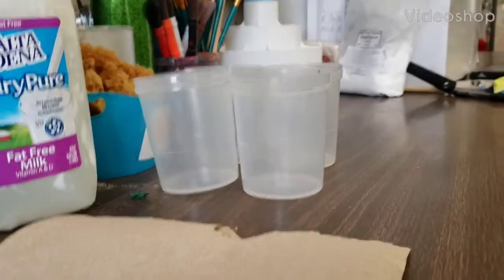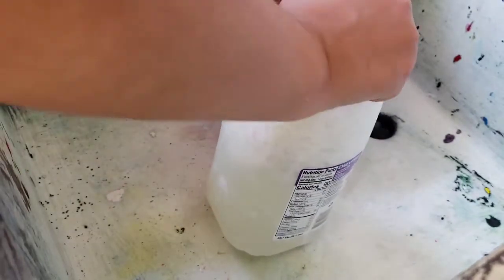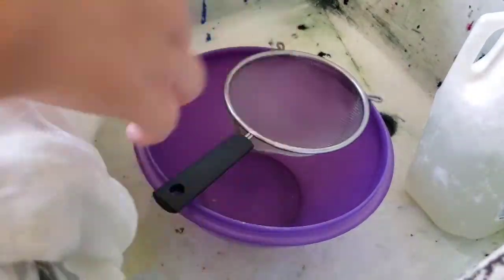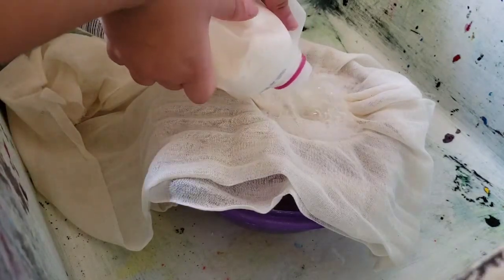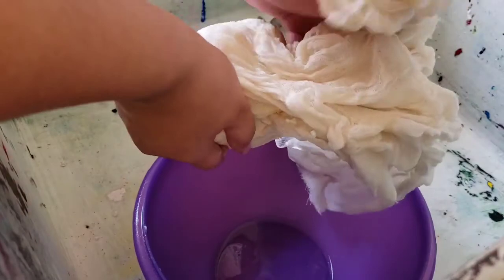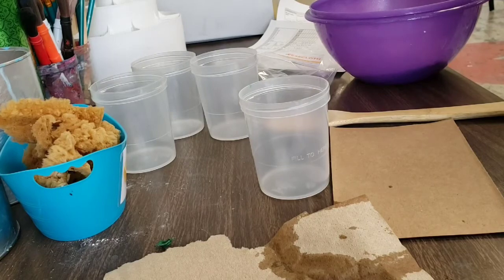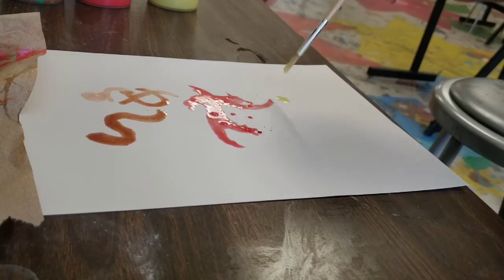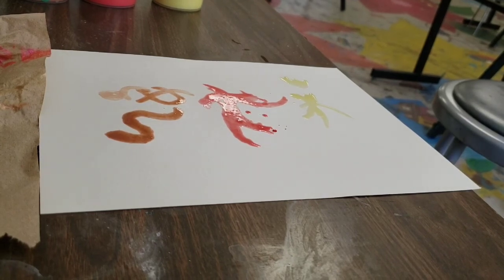Step by step how to make milk paint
Here are the steps to make milk paint for my students